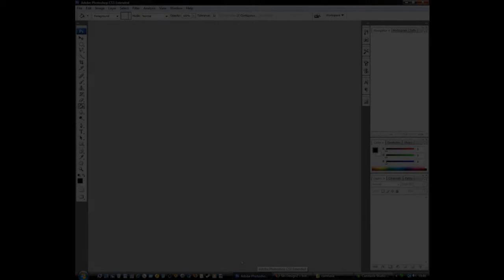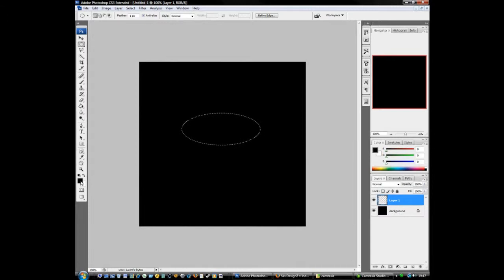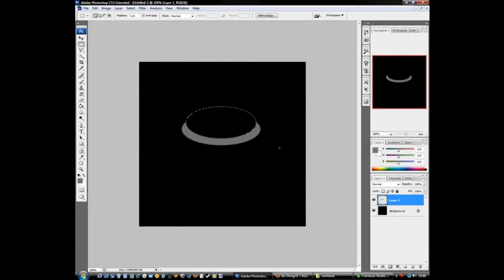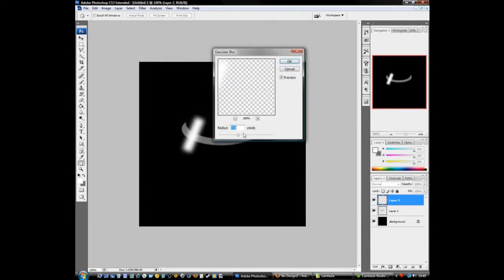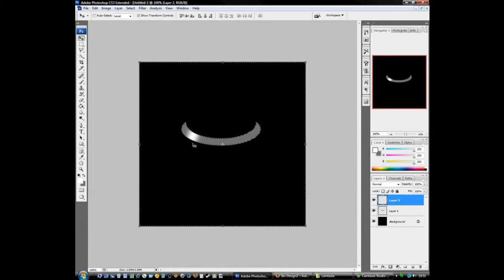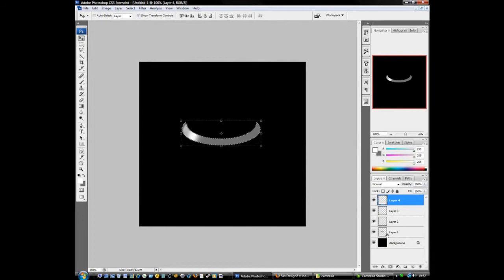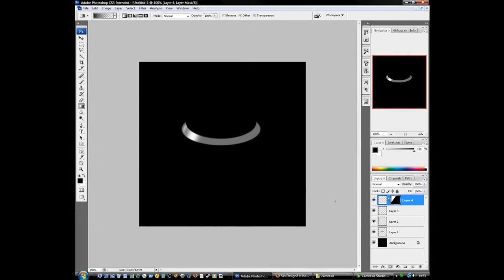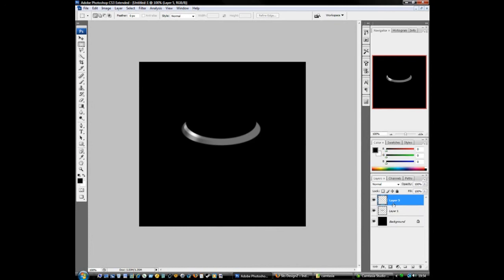Metal Wire Tutorial Part 1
Re-uploaded this old metal wire tutorial
Part 1